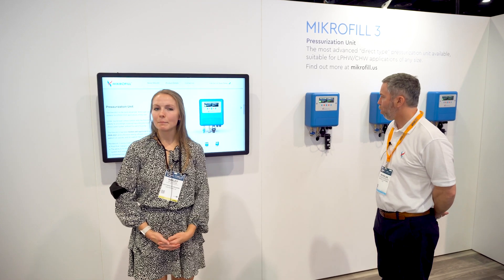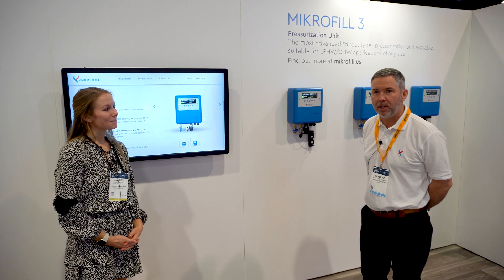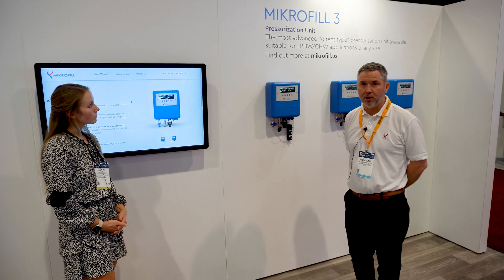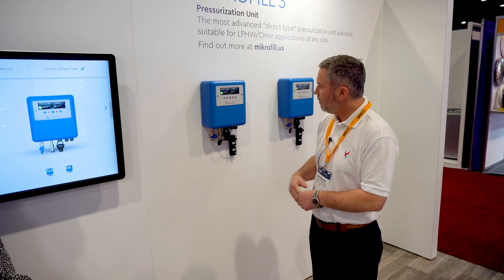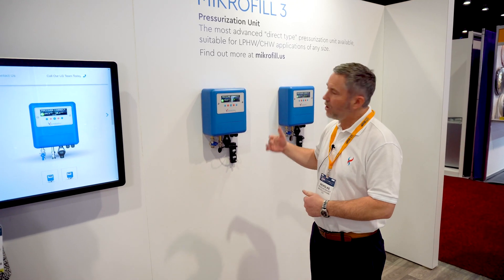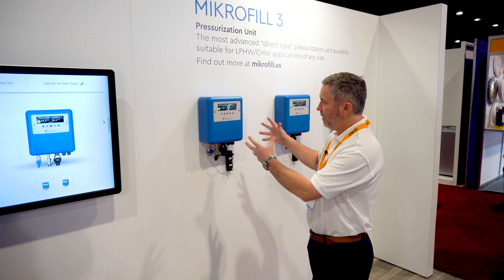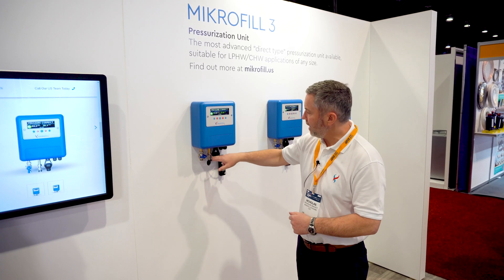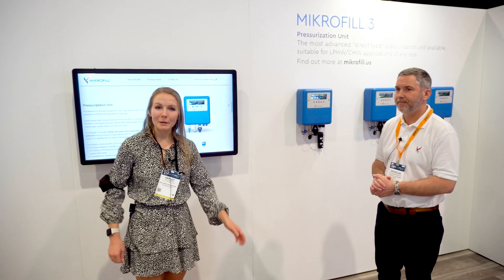Mikrofill 3 Pressurisation Unit at AHR Expo 2022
Haley from Southern PHC talks with Nick Bailey from Mikrofill about their new introduction to the U.S. market–the Microfill 3. It's a commercial fill device that covers both commercial heating and chill water systems, a backflow preventer, and also an electronic pressure manager. It utilizes mains, or boosted mains water, to fill and subsequently top up a system, then pressure manages the system set to specific size and parameters. It has high-low level parameters, as well as flood alert. It only consumes 10 watts on standby, and would consume 30 watts if it was filling a system for an hour.